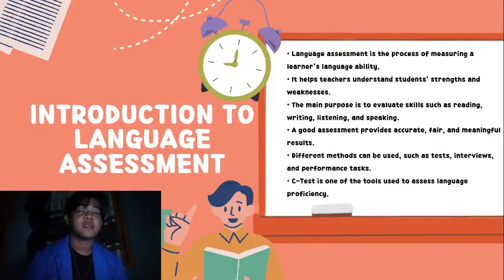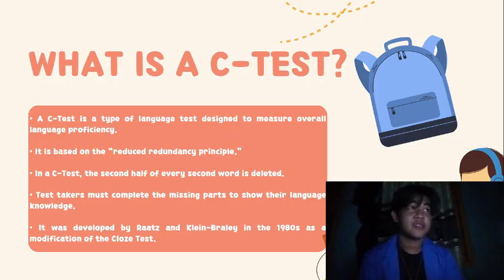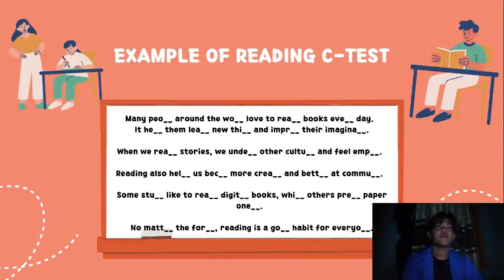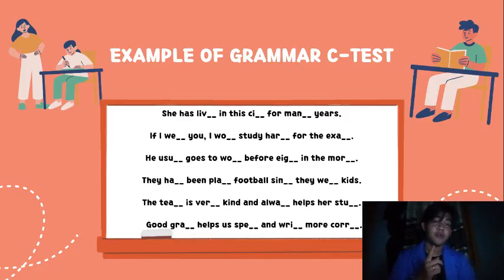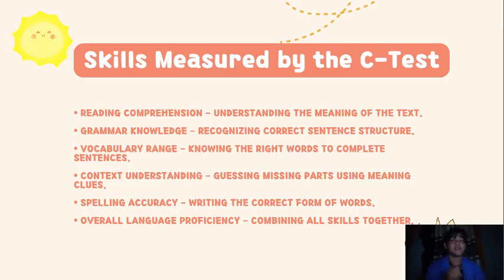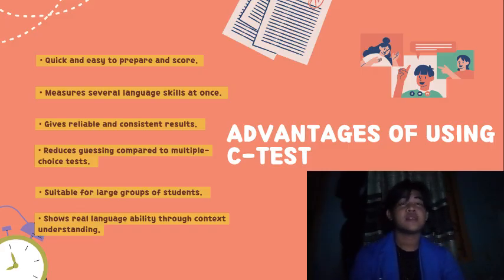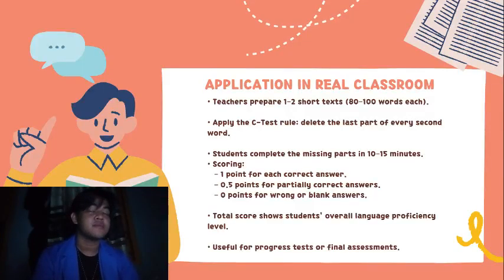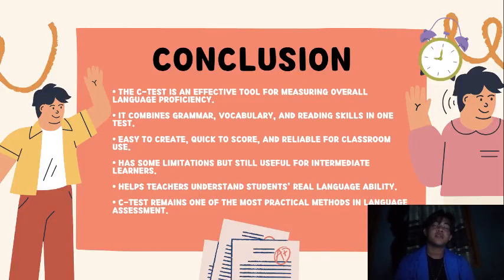PROJECT LANGUAGE ASSESMENT C-TEST